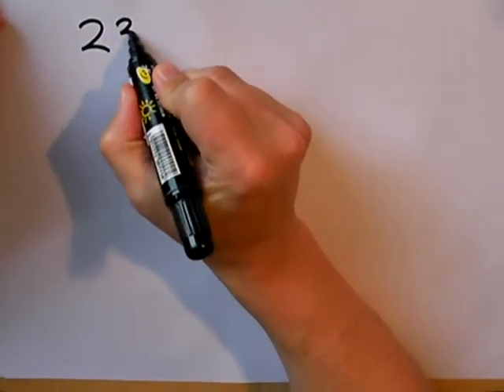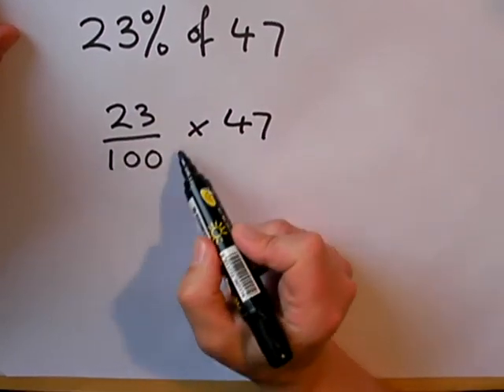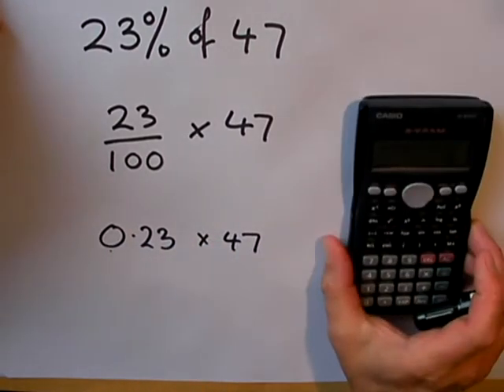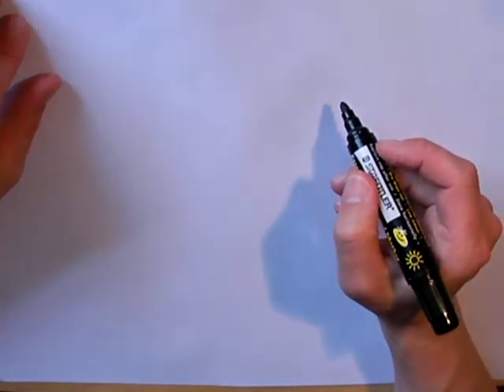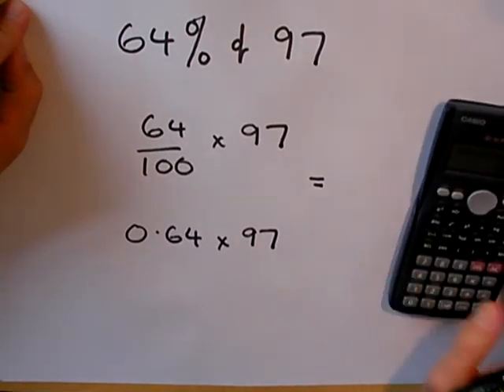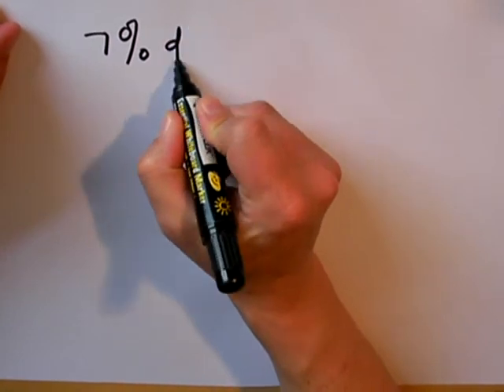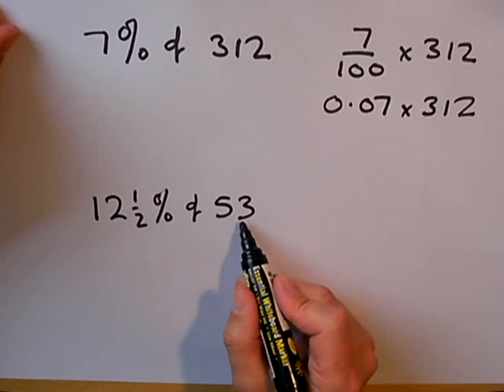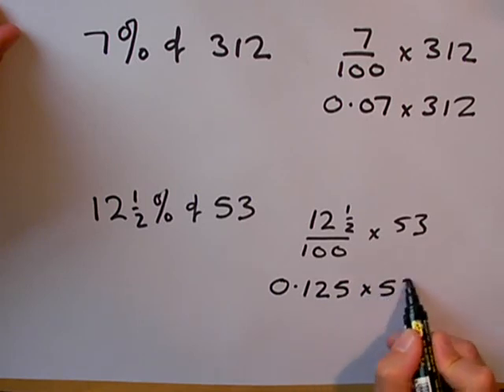SLEP Finding percentages using a caculator